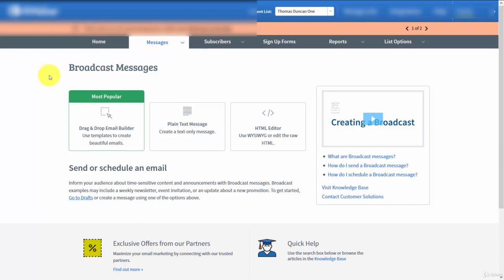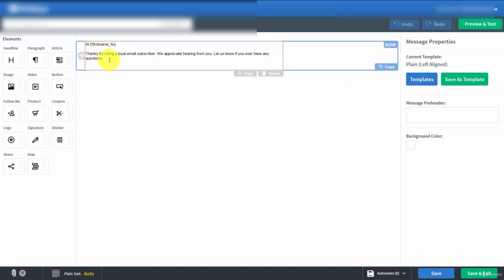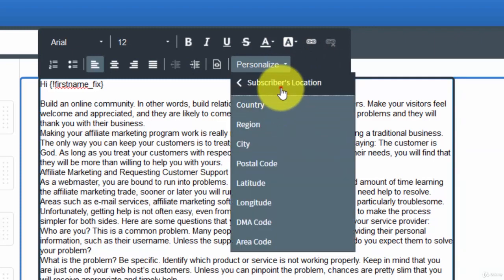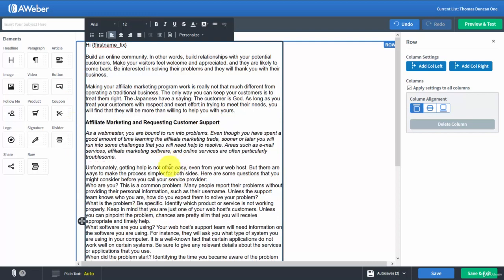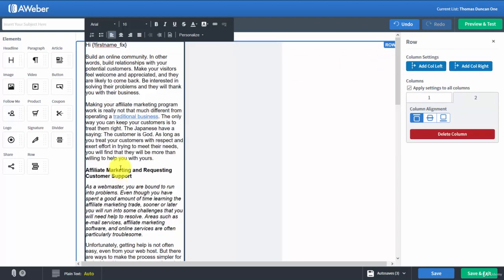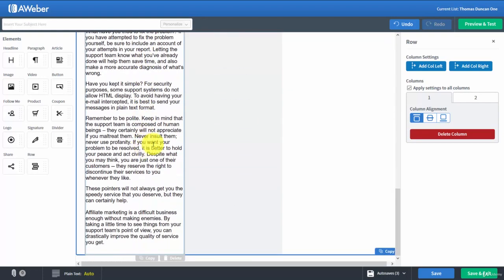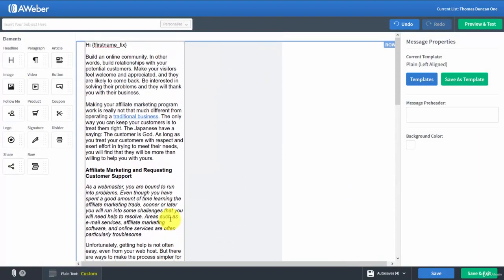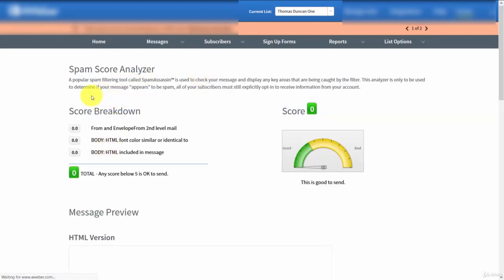6 Basic Aweber Lead Generation – Broadcasts P1